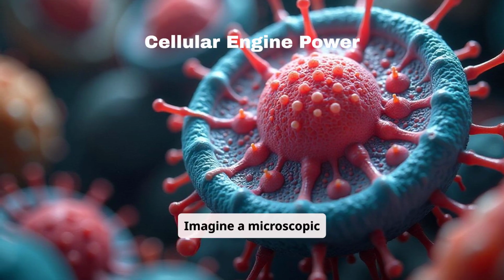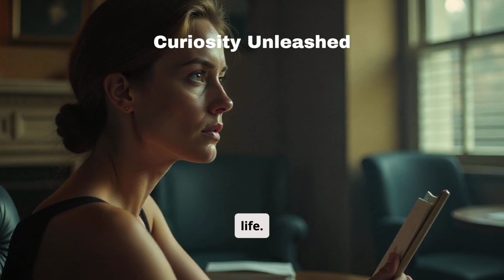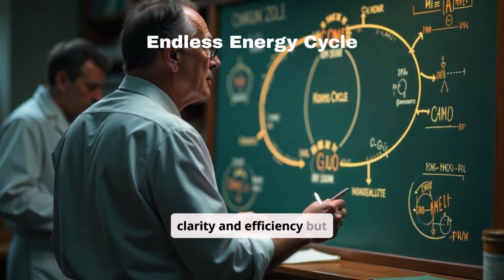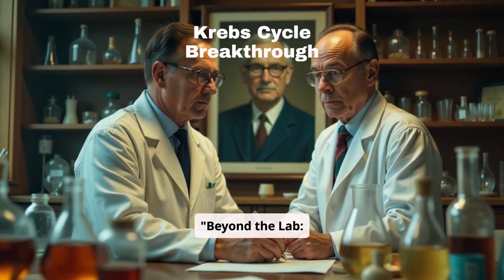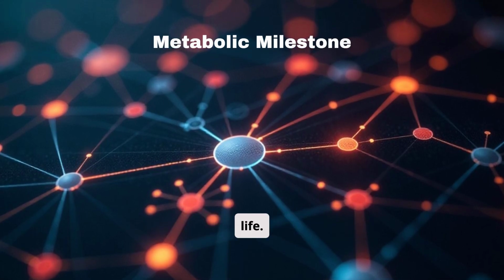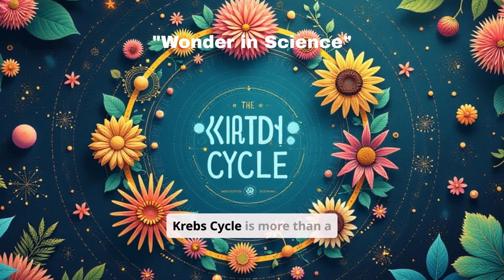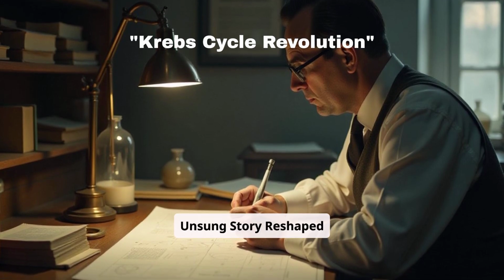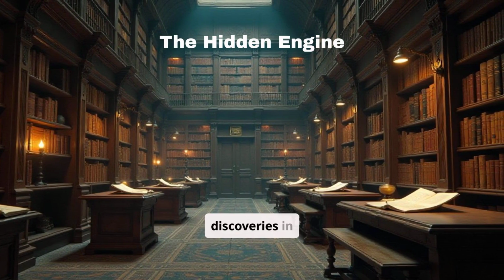The Forgotten Engine: Krebs Cycle & Modern Biochemistry#KrebsCycle CellularRespiration HansKrebs #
"Join us in this episode of 'Forgotten Discoveries' as we explore the remarkable discovery of the Krebs Cycle—a fundamental process that powers nearly every cell in our bodies! Dive deep into the groundbreaking work of Hans Krebs, whose pioneering research unraveled the intricate series of chemical reactions that form the heartbeat of life.

Learn how the Krebs Cycle revolutionized our understanding of cellular respiration, providing crucial insights into energy production and setting the stage for modern biochemistry. We'll explain this hidden engine of life through engaging storytelling, vivid explanations, and thought-provoking questions.

Discover the legacy of this vital discovery that, though once celebrated, has faded from popular memory. Prepare to dive deep into the science that fuels life itself and understand why the Krebs Cycle remains one of the most important yet often forgotten breakthroughs in scientific history!"

0:00 Introduction: The Krebs Cycle - Life's Hidden Engine
1:30 Hans Krebs: The Man Behind the Discovery
3:45 Unraveling the Chemical Reactions of the Krebs Cycle
6:10 How the Krebs Cycle Powers Your Cells
8:50 Revolutionizing Cellular Respiration & Energy Production
11:20 The Impact on Modern Biochemistry
13:45 Why is the Krebs Cycle Often Forgotten?
15:00 Conclusion: The Enduring Legacy of Hans Krebs